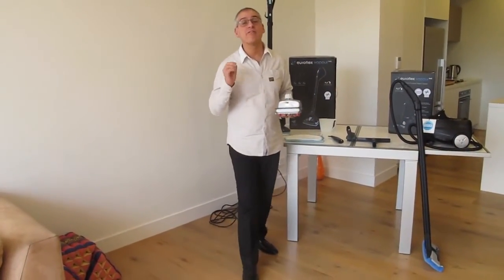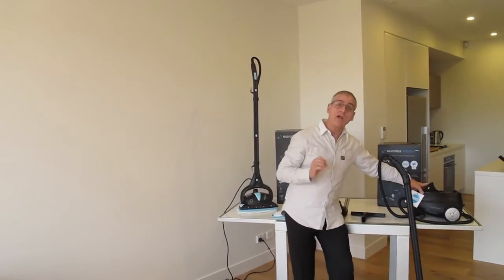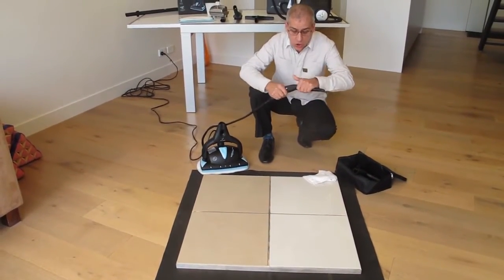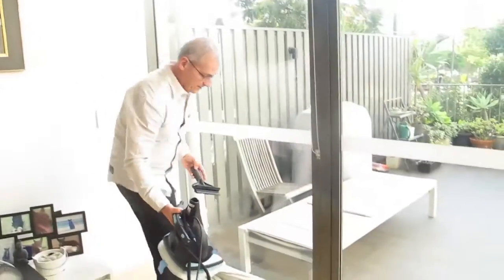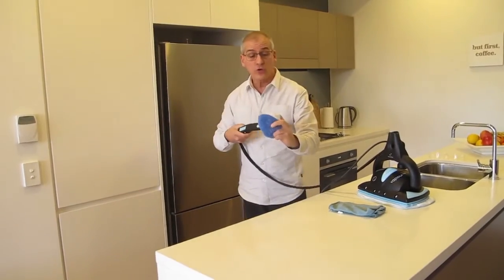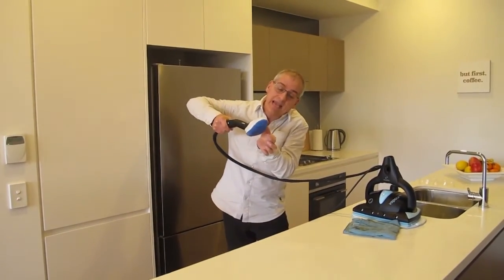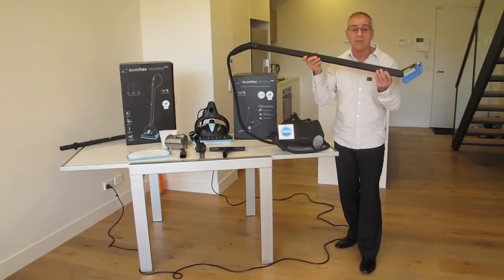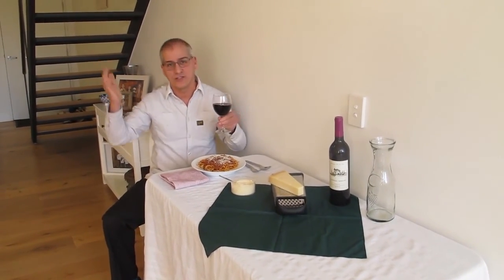Euroflex (video 3) Multipurose Steam Cleaners M4S Hybrid and M6S Barrel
Euroflex Multipurpose Steam Cleaners  M4S Hybrid and M6S Barrel